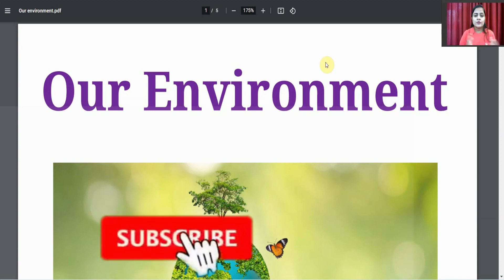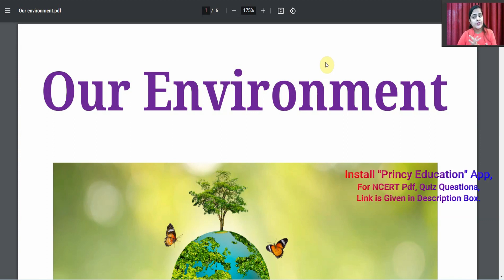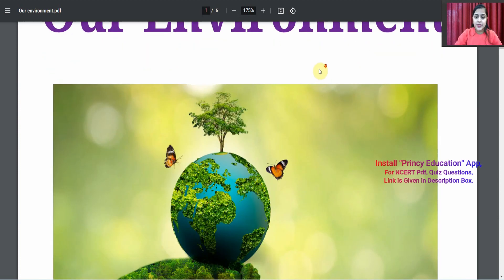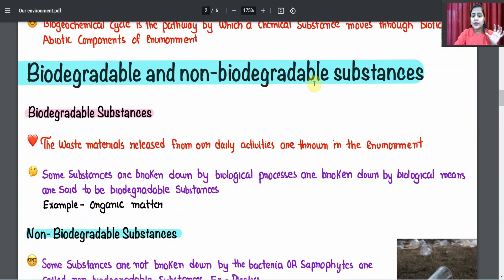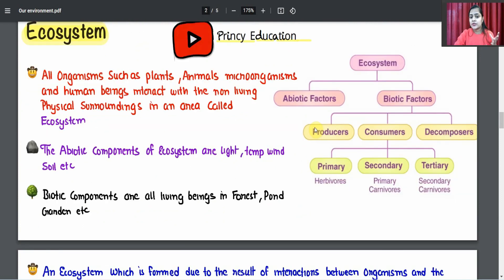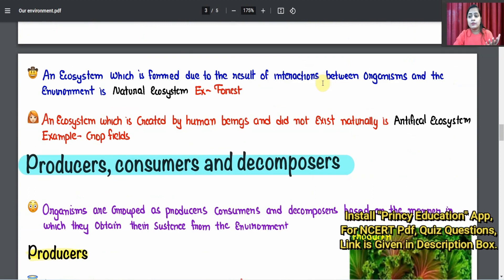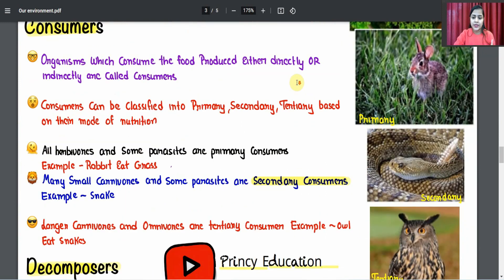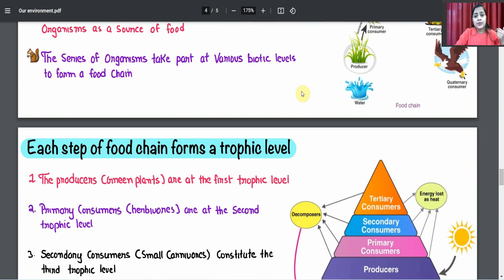Chapter 15 Our Environment Class 10 Notes with pdf | NCERT Notes | Toppers Notes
Class 10 New Sample Papers for 2022-23
Sample Papers Class 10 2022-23

| Thanks |

Topics Covered :
Chapter 2 Our Environment Class 10 Notes | NCERT Notes | Green Board
Our Environment  notes
Our Environment  class 10,
Our Environment  notes shobhit nirwan,
Our Environment  notes pdf,
Our Environment  notes term 2,
Our Environment  notes class 10th,
Our Environment  notes class 10 cbse,
Our Environment  notes learn cbse,
Our Environment  notes study rankers,
Our Environment  notes by shobhit nirwan,
Our Environment  class 10 byju's notes,
Our Environment  class 10 green board notes,
Our Environment  class 10 notes magnet brains,
Our Environment  shobhit nirwan notes,
Our Environment  class notes,
Our Environment  full chapter notes,
Our Environment  class 10 notes padh le,
Our Environment  class 10 notes green board,
Our Environment  class 10 notes physics wallah
class 10 science notes Our Environment
Our Environment  class 10th notes
ch 2 Our Environment  notes
Our Environment  class 10 notes edumantra
class 10 Our Environment
Our Environment  Class 10 Notes Pdf Chapter 12 Science Notes
Our Environment  in english
Our Environment  class 10 notes
physics class 10 Our Environment  notes
Our Environment  mkr notes class 10
Our Environment  class 10 short notes
Our Environment  class 10 one shot notes
Our Environment  class 10 notes vedantu
Our Environment  with notes
Our Environment  class 10 physics wallah notes
Our Environment  class 10 explanation with notes
class x Our Environment  notes
Our Environment  notes youtube
green board notes
mkr notes
shobhit nirwan notes
Our Environment  class 10 notes shobhit nirwan
Our Environment  class 10 notes term 2
abj sir current Our Environment  notes
Our Environment  notes byjus
Our Environment  notes by study rankers
Our Environment  notes by physics wallah
best Our Environment  notes class 10
green board class 10 Our Environment  notes
Our Environment  notes class 10 shobhit nirwan
Our Environment  notes class 10 pdf
Our Environment  notes class 10 vedantu
class 10 Our Environment  notes shobhit nirwan
Princy Education Our Environment  notes